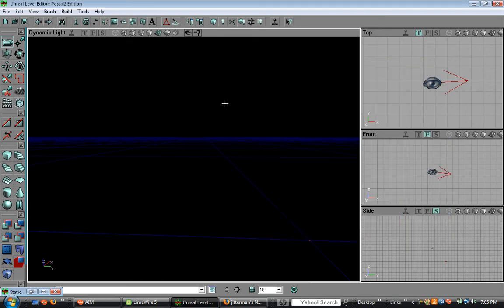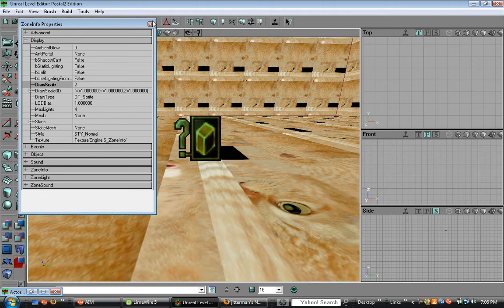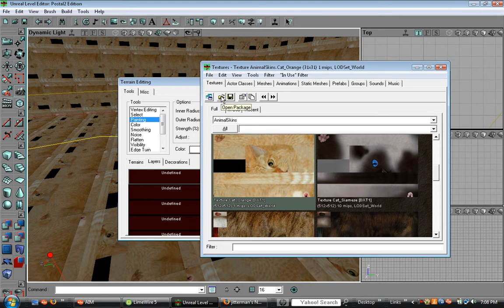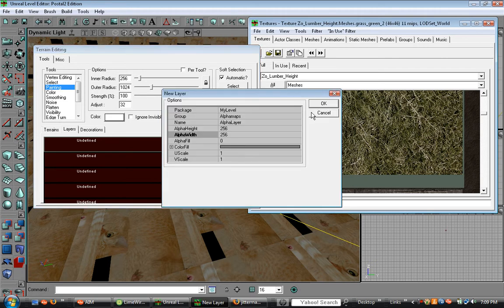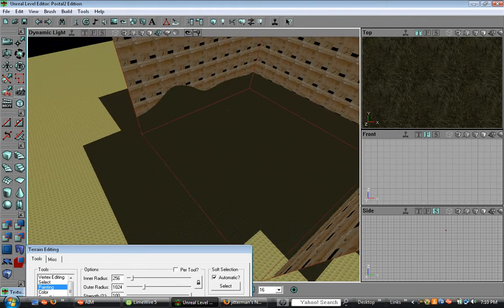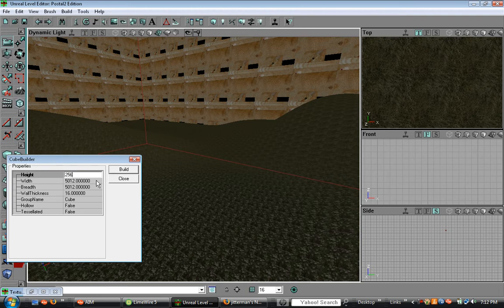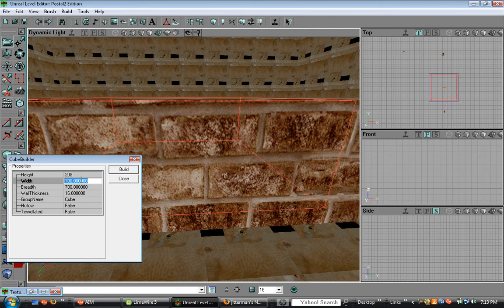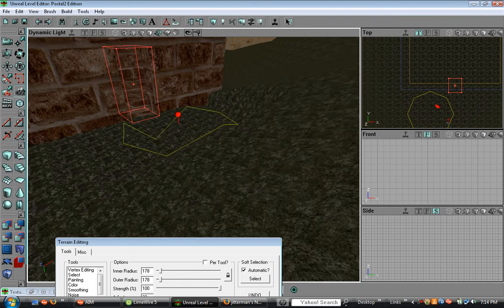How to add terrain to your map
This is how to add basic, low-detail terrain to your map